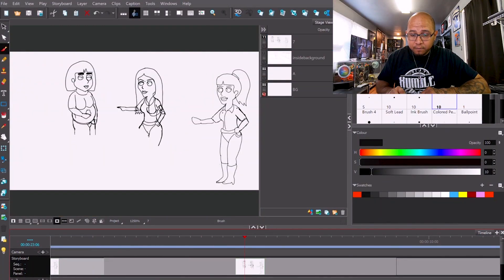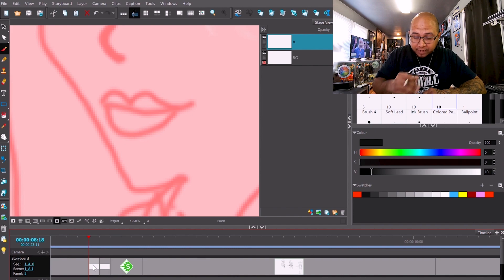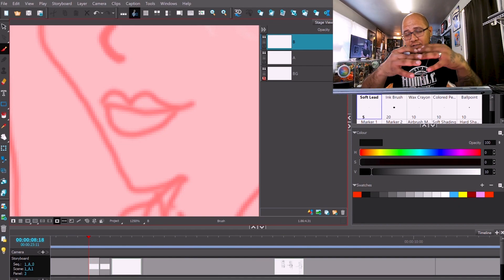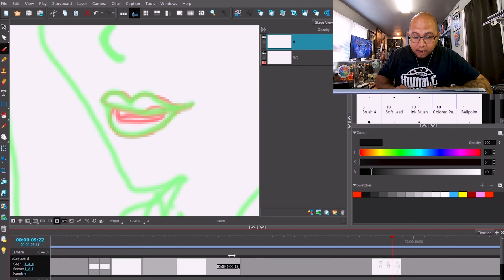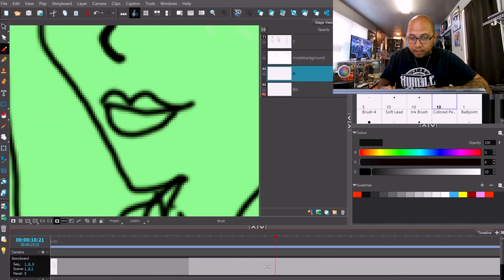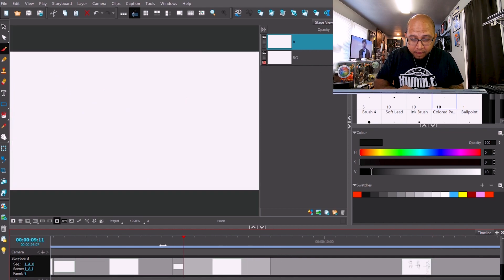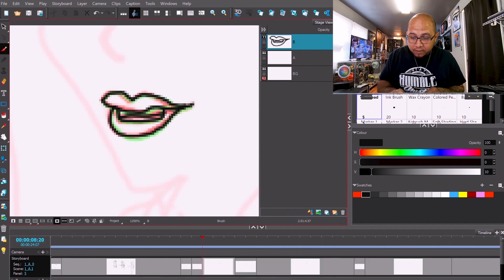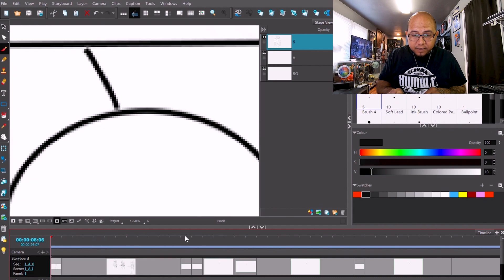How to Lip sync your animations in Photoshop/Storyboard Pro/Adobe Animate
I give you a quick how to on lip syncing you animations! Let's make your character talk!!

Storyboard Pro
Photoshop
Adobe Animate